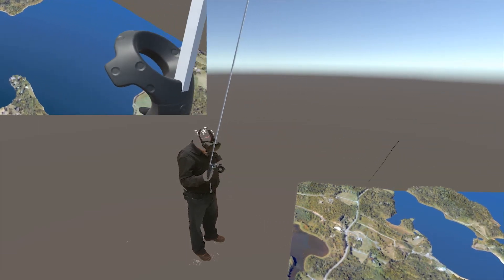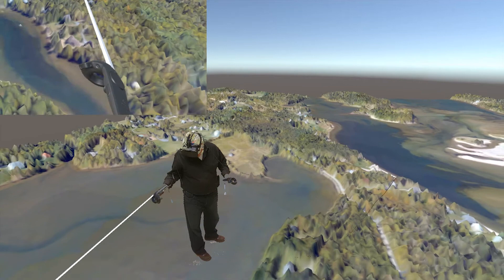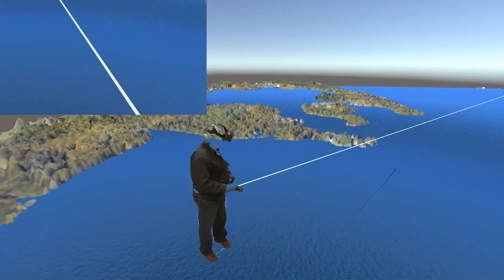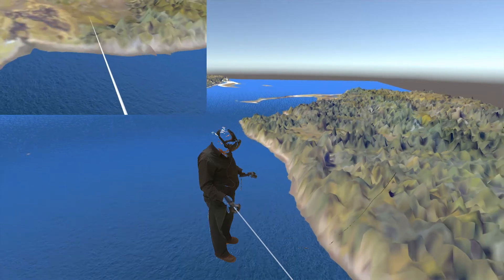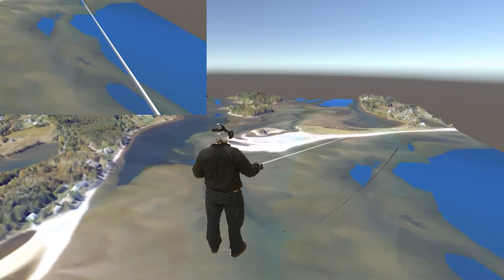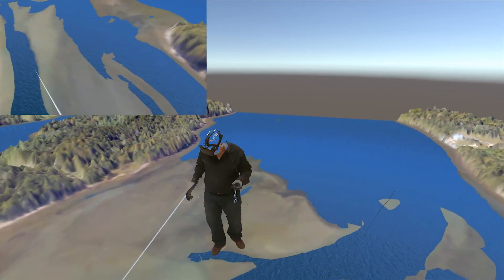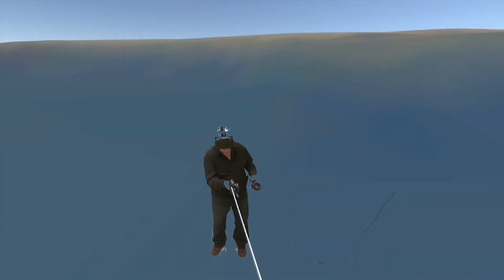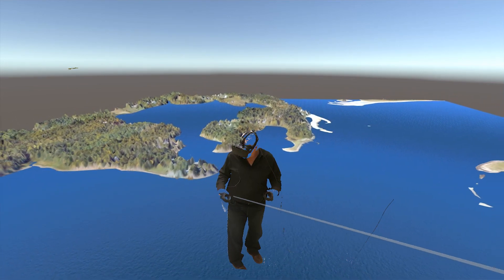Little Harbour Airphoto VR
The VR demo is of Little Harbour, NS on the Northumberland Strait. The area was surveyed with our Chiroptera-II topo-bathy lidar sensor and the RCD30 camera. The true colour (RGB) photos were resampled from 20 cm to 1 m and merged with the 2 m continuous elevation model. The water surface can be interactively changed as one examines the channels and sediments.